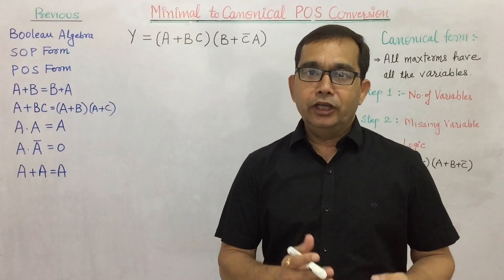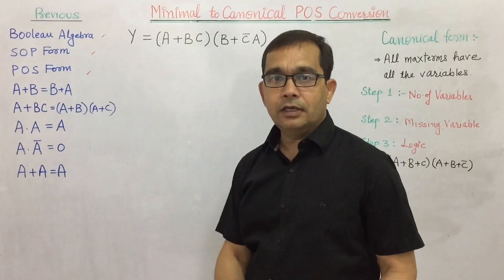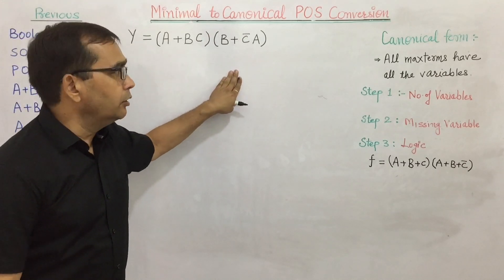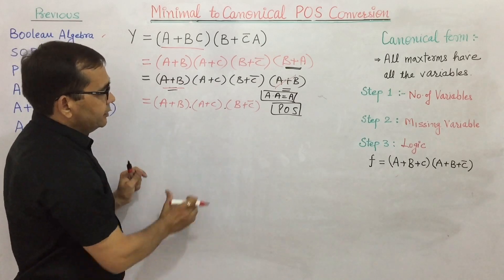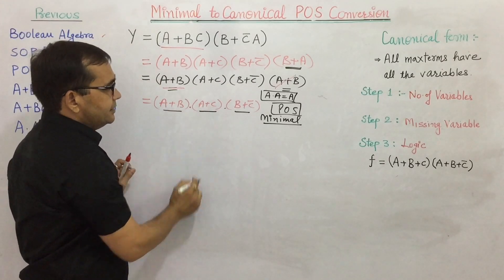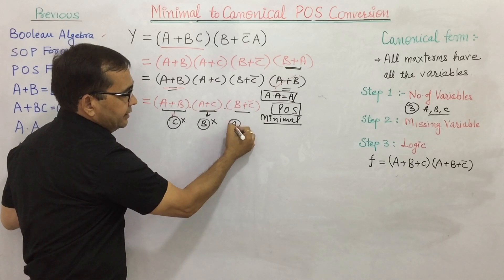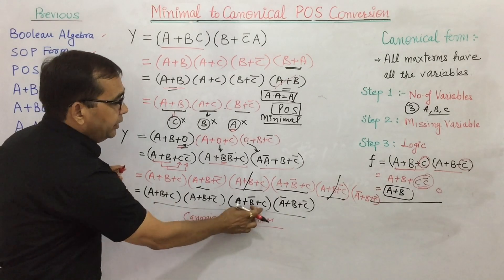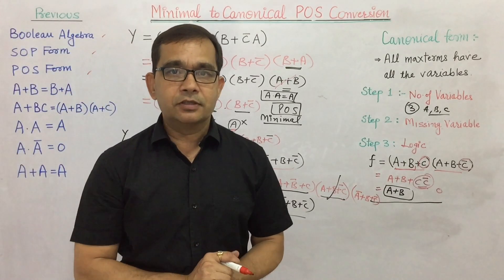66. Minimal to Canonical or Standard POS Form | Digital Electronics | TECH GURUKUL by Dinesh Arya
Minimal to Canonical or Standard POS Form | Digital Electronics | TECH GURUKUL by Dinesh Arya

In this video we will learn how to convert minimal POS form to Standard or Canonical POS form in a very easy way.

To learn this video and coming lectures in an effective way you must go through the videos about previous topics

whose links are given below .

Boolean Algebra

Sum of Products (SOP Form)

Products of Sums (POS Form)